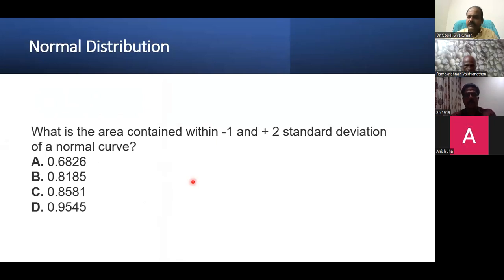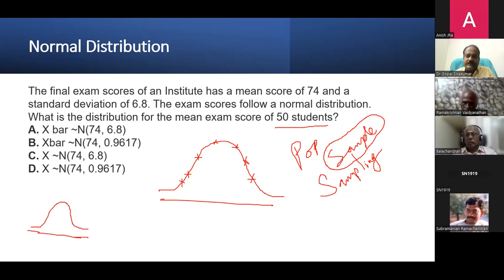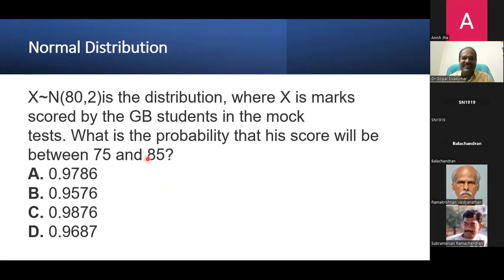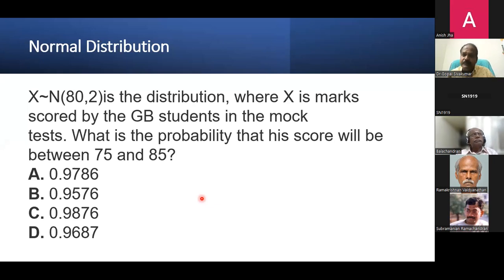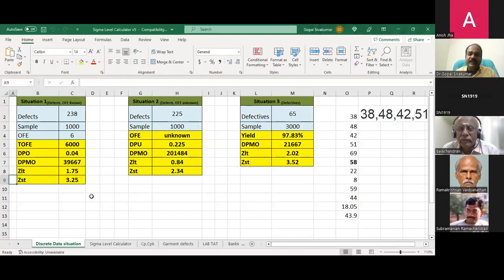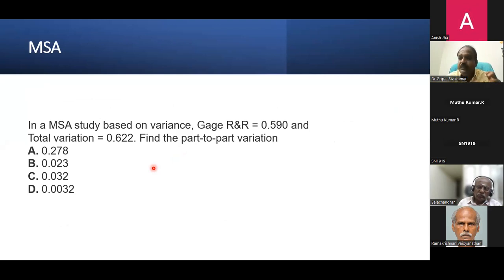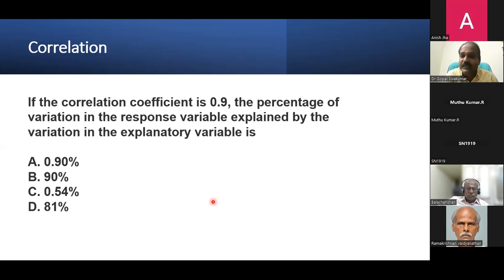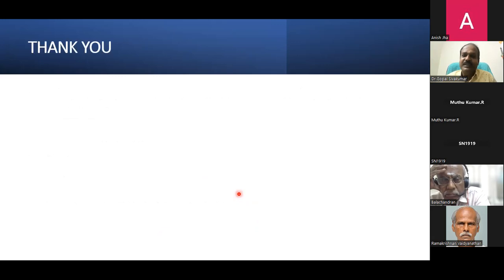SIX SIGMA EXAM TYPE QUESTIONS - MENTORSHIP SESSION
Dear Viewers,
Questions from the following topics/tools are discussed in this video. Watch the video in full and enjoy the learnings.
1. Normal Distribution
2. Central Limit Theorem
3. Baseline Performance
4. Hypothesis Testing
5. Correlation Analysis
6. Control Chart
7. Lean Tools
Dr.GSK